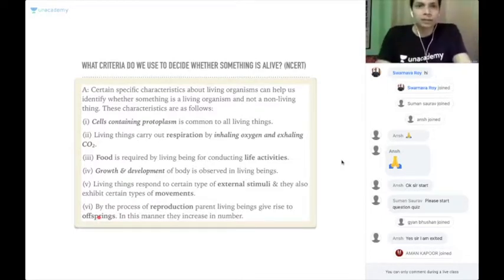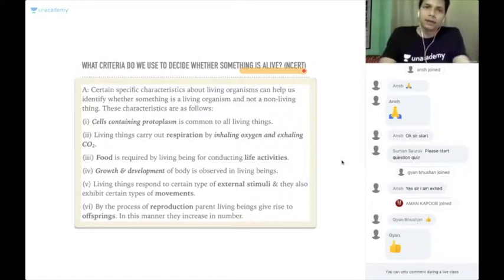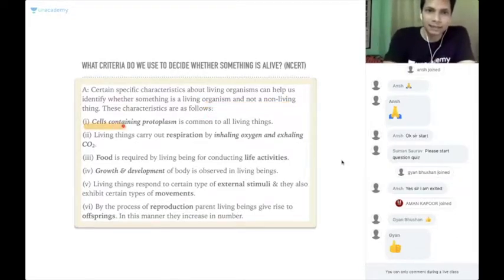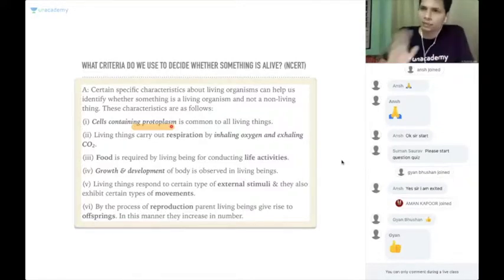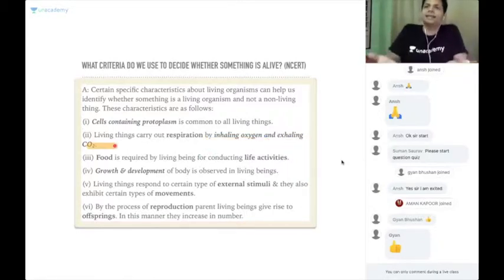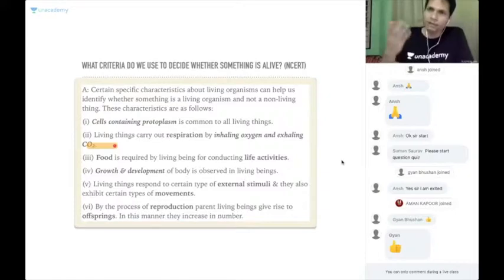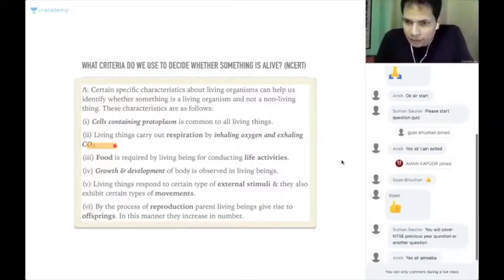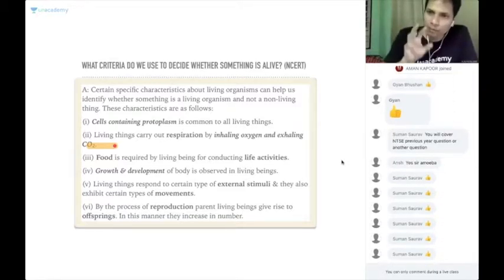FREE LIVE LECTURES for CBSE & NTSE topics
Join my FREE LIVE LECTURES at my Unacademy page on CBSE/NTSE topics. Click on the link below and then click on "Special Courses".